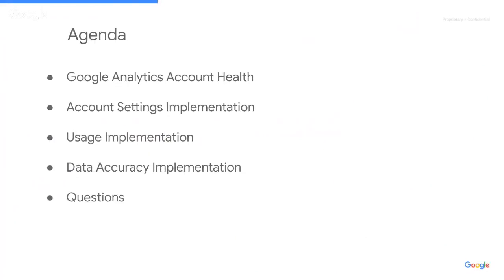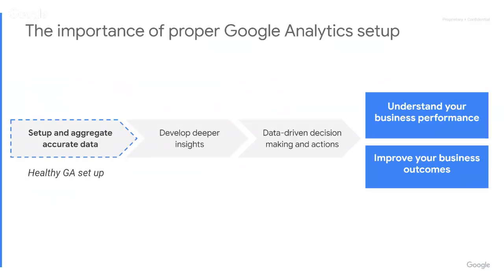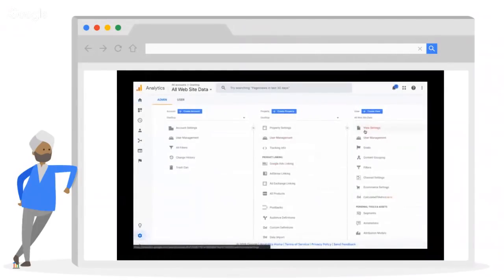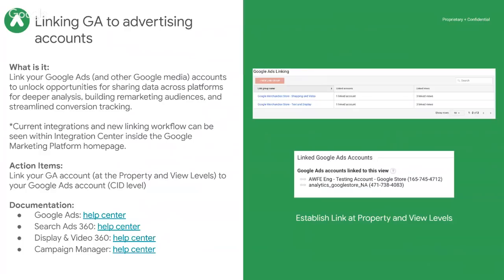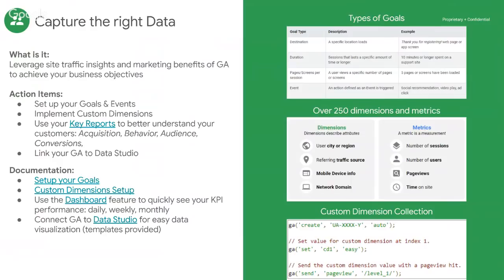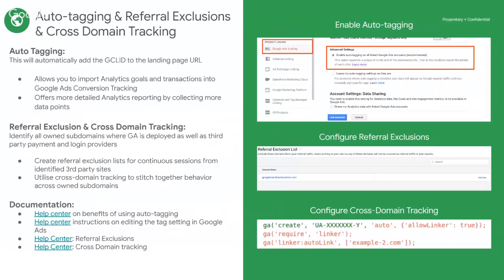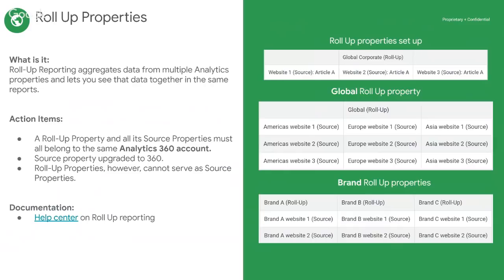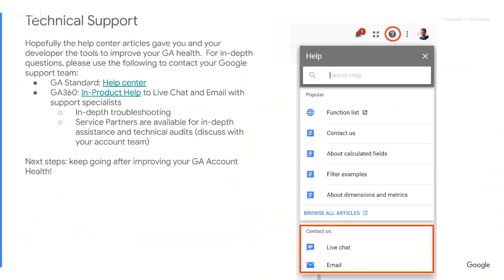Google Marketing Platform - Healthy Google Analytics Setup: Usage & Data Accuracy (29.05.19)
Join us for Part 2 of our series on healthy setup in Google Analytics to learn about how you can better understand your on-site behaviour, based on the most accurate data.